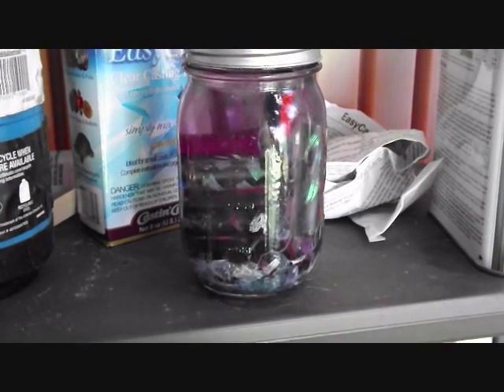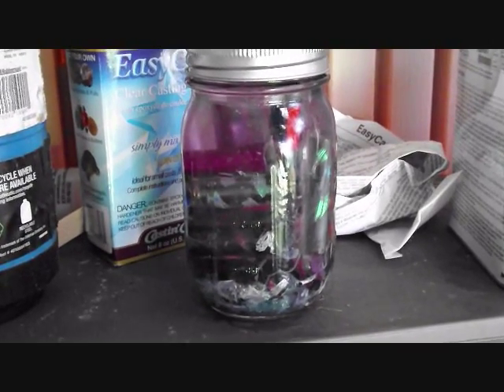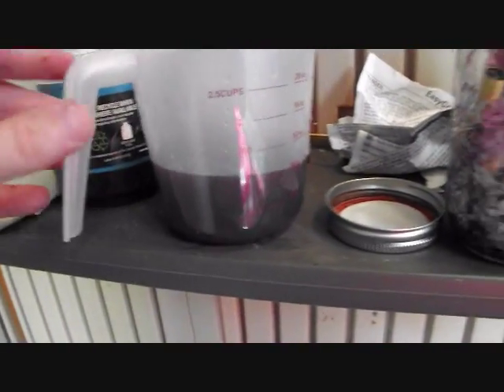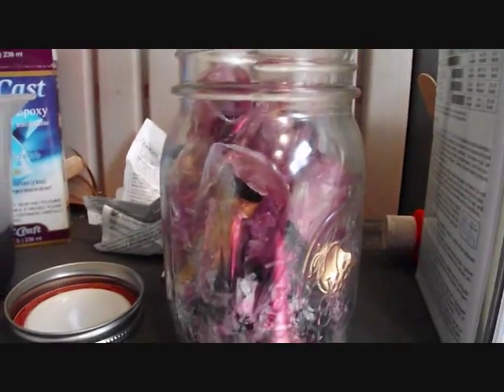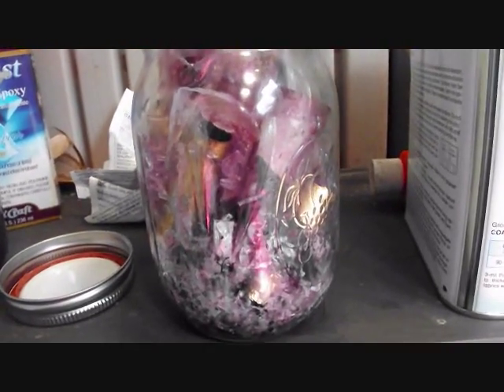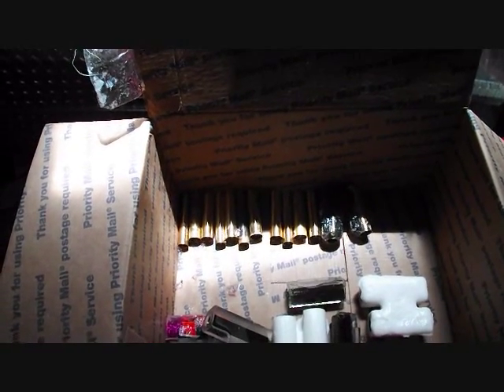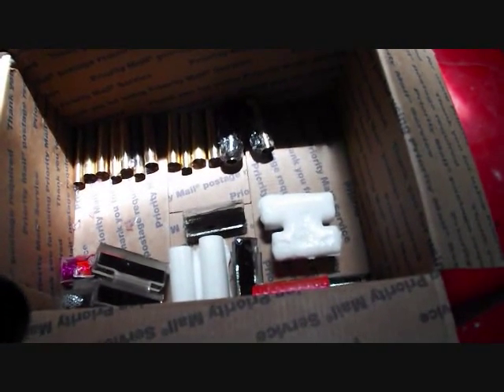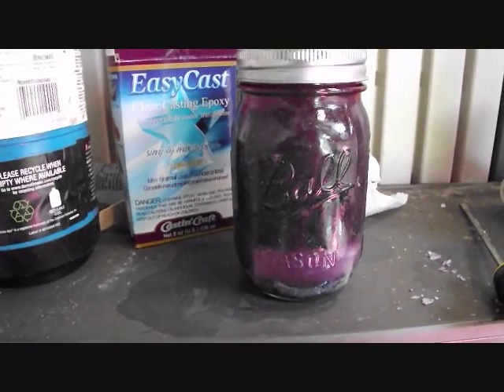Acetone's effects on Resin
Using Acetone to remove different resins from brass tubes,